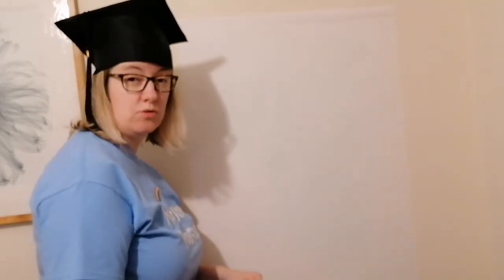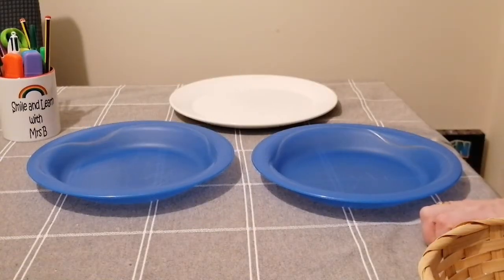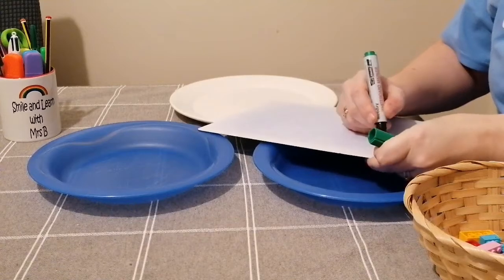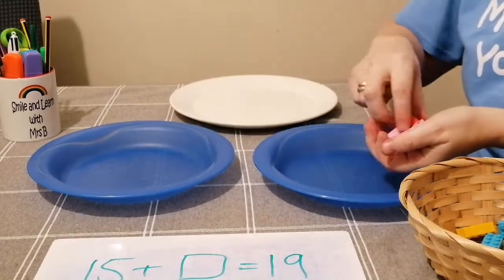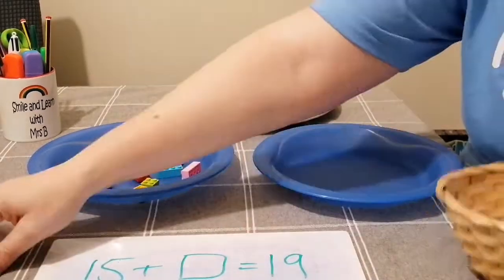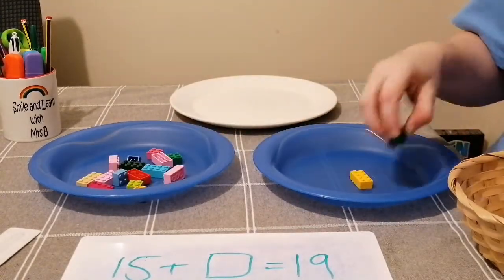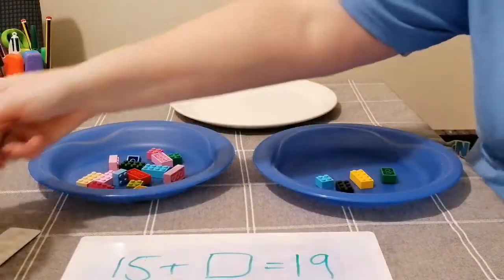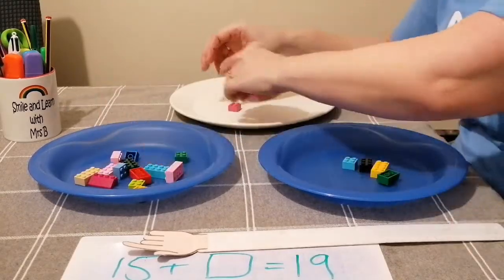Shine and Learn - Part whole model - number bonds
Learn how to use the part whole model, with plates and Lego to make it fun.

Use it for number bonds, adding or subtracting.

I will use the part whole for more maths videos to come.